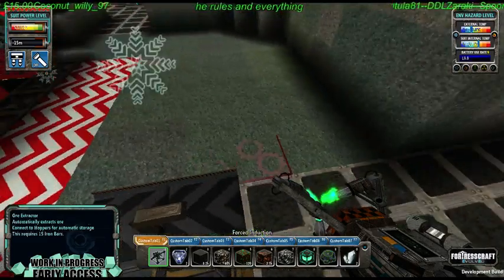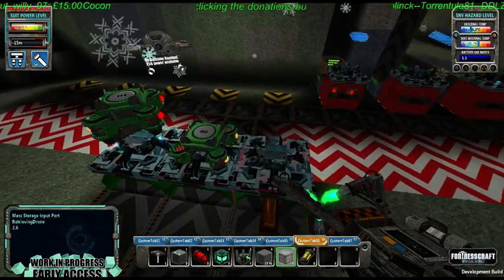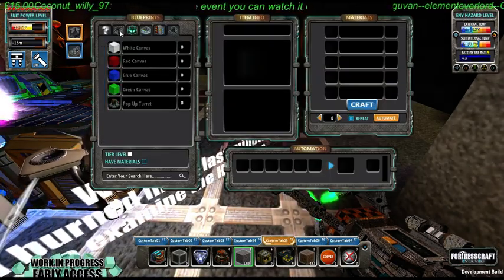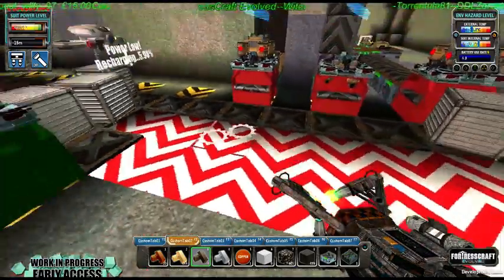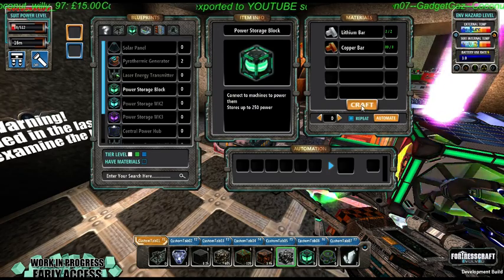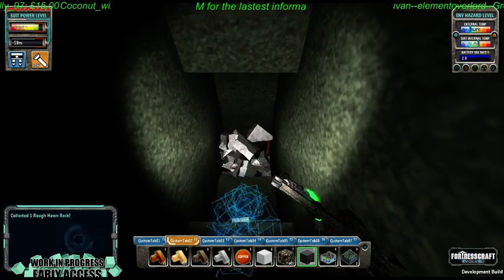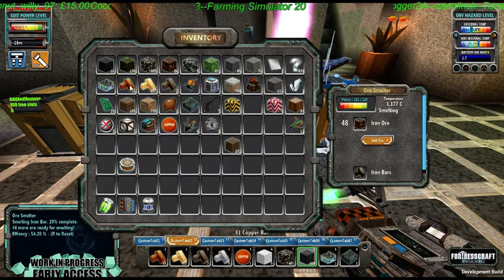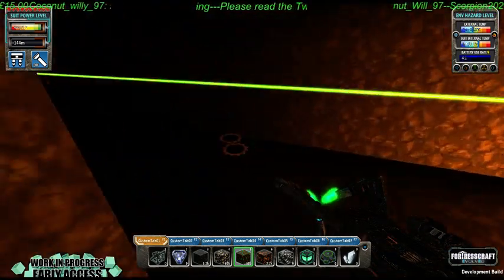Fortresscreaft Evolved Season 5 Day 12